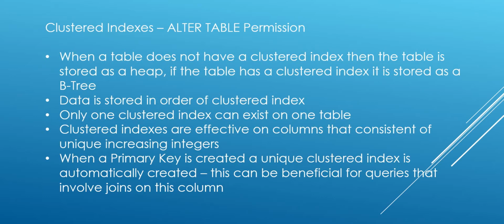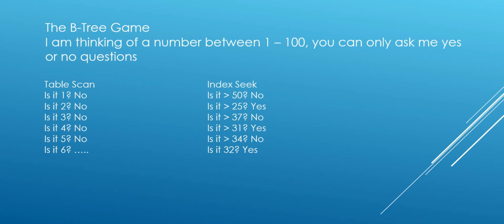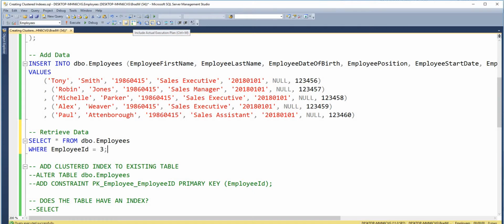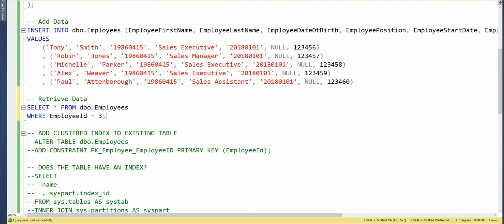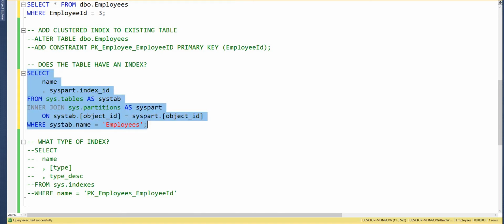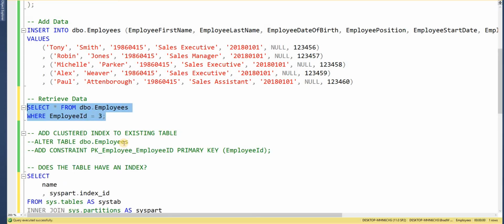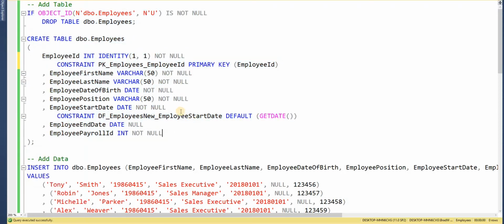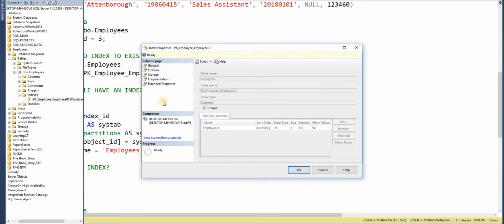SQL Tutorial - Clustered Indexes OLTP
In this video tutorial we talk all about Clustered Indexes in SQL Server.  Indexes allow data to be retrieved quickly but we have to respect a proper indexing strategy as too many indexes can cause DML operations to be come slow.  Working with indexes is all about finding the balance between read and write operations on the database.

Code featured in the video to allow you to follow along:
-- Add Table
IF OBJECT_ID(N'dbo.Employees', N'U') IS NOT NULL
 DROP TABLE dbo.Employees;

CREATE TABLE dbo.Employees
 EmployeeId INT IDENTITY(1, 1) NOT NULL
 , EmployeeFirstName VARCHAR(50) NOT NULL
 , EmployeeLastName VARCHAR(50) NOT NULL
 , EmployeeDateOfBirth DATE NOT NULL
 , EmployeePosition VARCHAR(50) NOT NULL
 , EmployeeStartDate DATE NOT NULL
  CONSTRAINT DF_EmployeesNew_EmployeeStartDate DEFAULT (GETDATE())
 , EmployeeEndDate DATE NULL
 , EmployeePayrollId INT NOT NULL

-- Add Data
INSERT INTO dbo.Employees (EmployeeFirstName, EmployeeLastName, EmployeeDateOfBirth, EmployeePosition, EmployeeStartDate, EmployeeEndDate, EmployeePayrollId)
VALUES
 ('Tony', 'Smith', '19860415', 'Sales Executive', '20180101', NULL, 123456)
 , ('Robin', 'Jones', '19860415', 'Sales Manager', '20180101', NULL, 123457)
 , ('Michelle', 'Parker', '19860415', 'Sales Executive', '20180101', NULL, 123458)
 , ('Alex', 'Weaver', '19860415', 'Sales Executive', '20180101', NULL, 123459)
 , ('Paul', 'Attenborough', '19860415', 'Sales Assistant', '20180101', NULL, 123460)

-- Retrieve Data
SELECT * FROM dbo.Employees
WHERE EmployeeId = 3;

-- ADD CLUSTERED INDEX TO EXISTING TABLE
ALTER TABLE dbo.Employees
ADD CONSTRAINT PK_Employee_EmployeeID PRIMARY KEY (EmployeeId);

-- DOES THE TABLE HAVE AN INDEX?
SELECT
 name
 , syspart.index_id
FROM sys.tables AS systab
INNER JOIN sys.partitions AS syspart
 ON systab.[object_id] = syspart.[object_id]
WHERE systab.name = 'Employees';

-- WHAT TYPE OF INDEX?
SELECT
 name
 , [type]
 , type_desc
FROM sys.indexes
WHERE name = 'PK_Employees_EmployeeId'